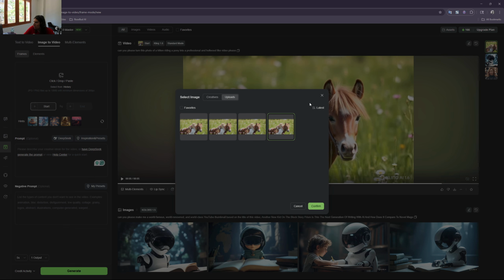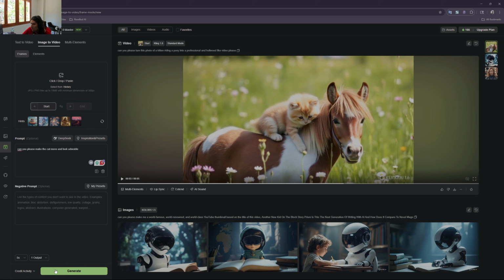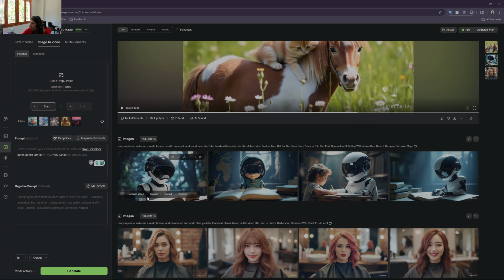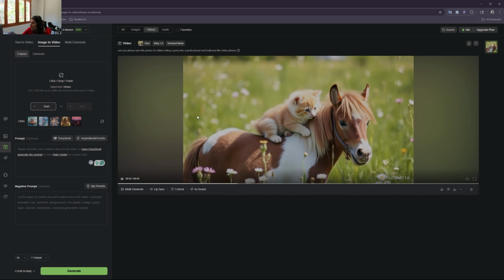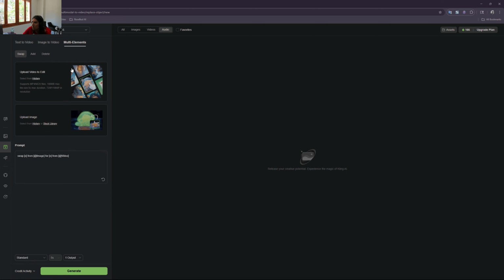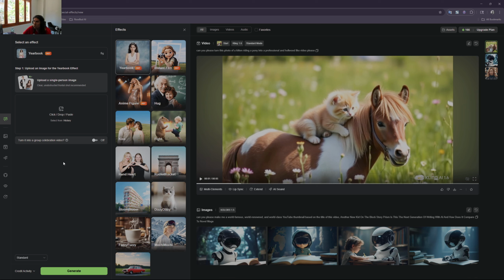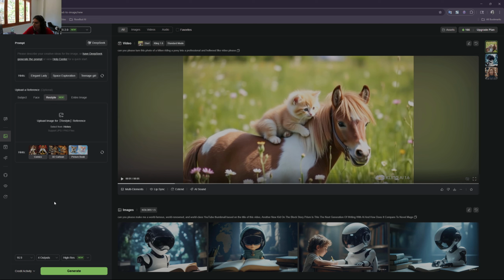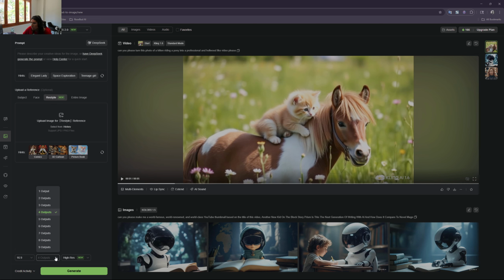Kling AI The Challenger To Vidu AI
A comparison of Kling To Vidu competitor comparison